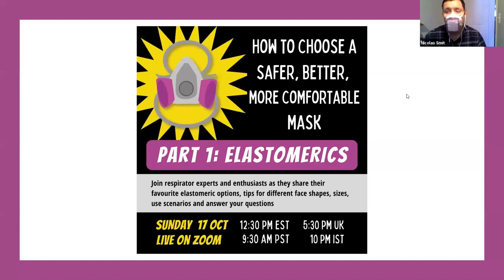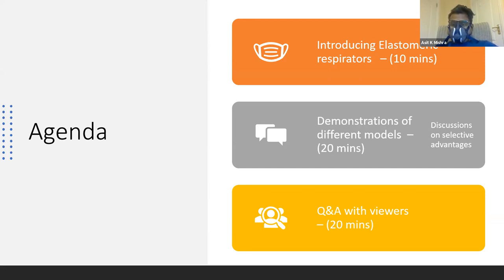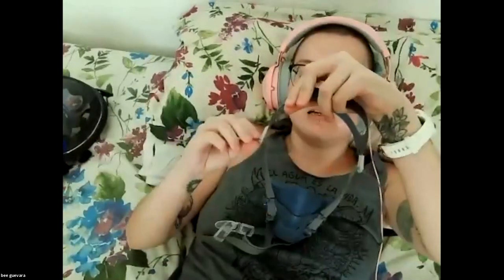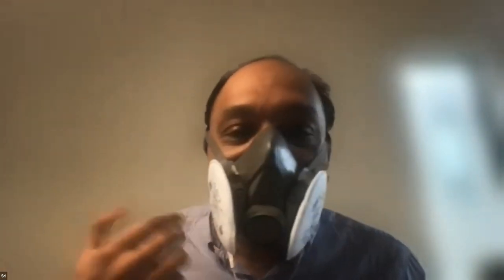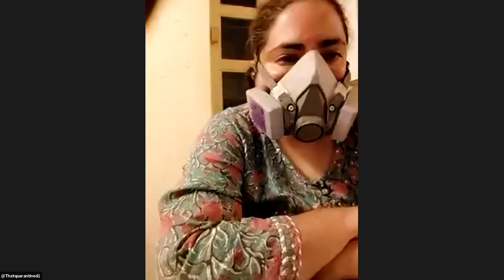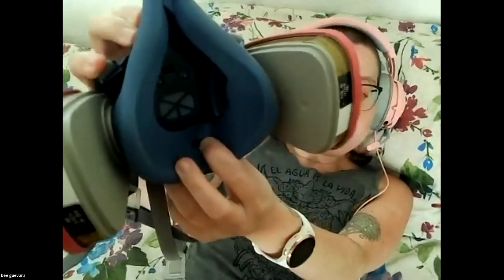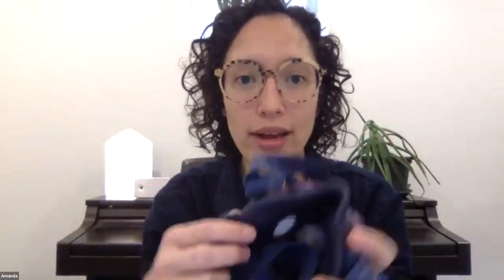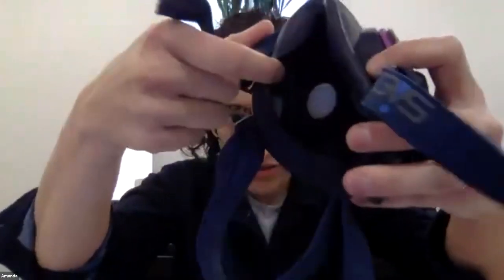How to choose a safer, better, more comfortable mask. Part 1: Elastomerics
"Join respirator experts and enthusiasts as they share their favourite elastomeric options, tips for different face shapes, sizes, use scenarios and answer your questions."
Recording of a webinar held on the 17th of October, 2021, discussing the advantages of elastomeric respirators and to provide people with some idea of the range of options available to them so that they can make a better informed choice.
The masks discussed included those from 3M, GVS, MSA, Dentec, Dorma99, Trebor, Envo, Soft seal, and Canopy.
Here are a couple of links that provide you more in-depth information and more choices and